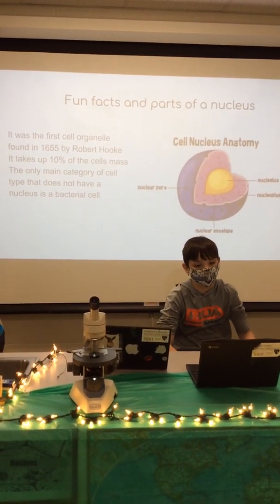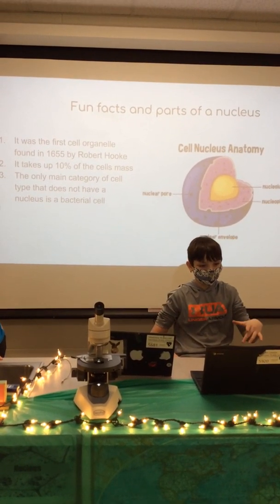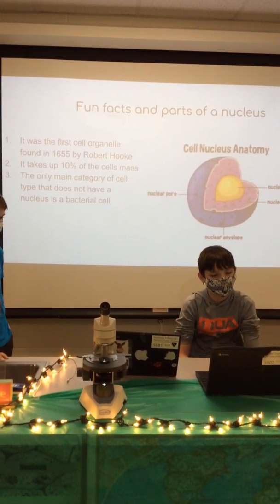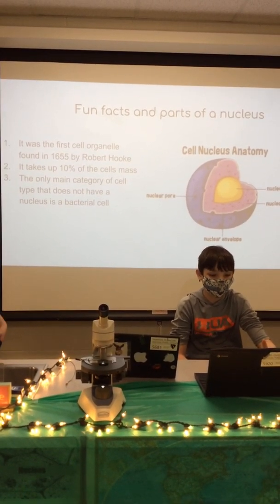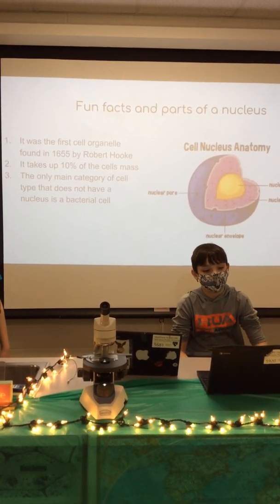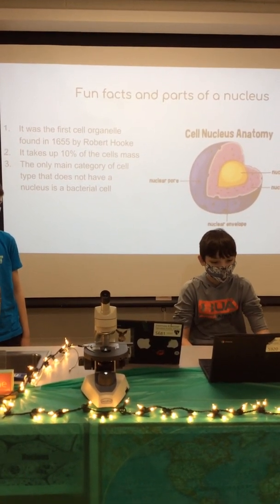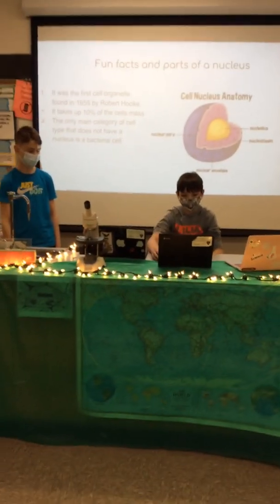5th Hr Cell Tour 3/23/21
7th graders in Mrs. Sprague's 7th grade science class present to you, the Cell Factory Tour! Tour was given 3/23/21 and given to the Meridian Elementary 4th graders and other interested viewers! Enjoy!